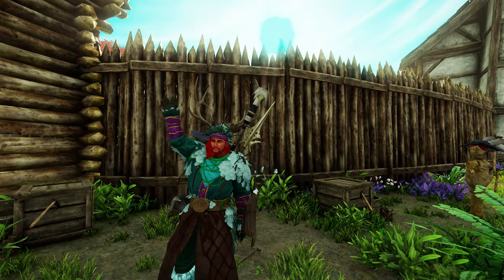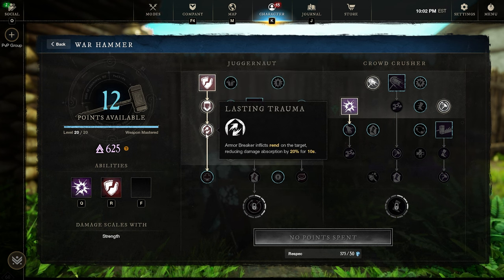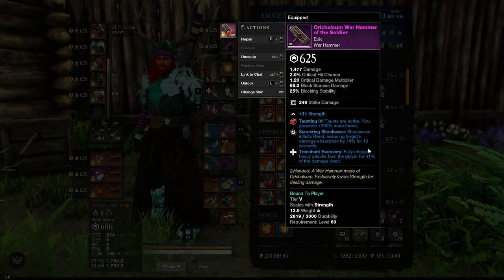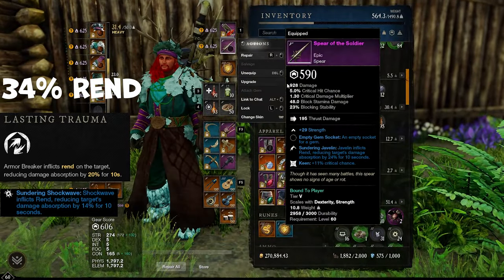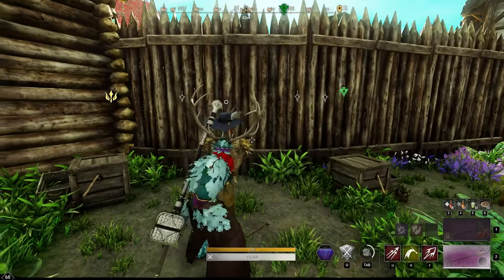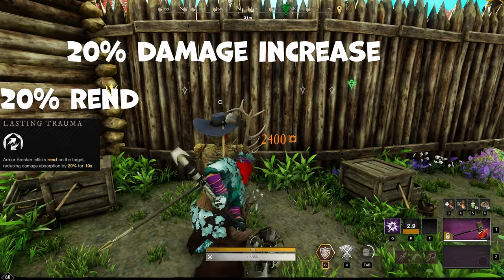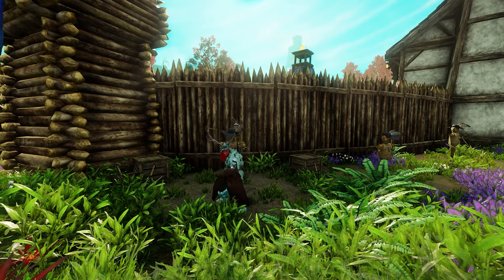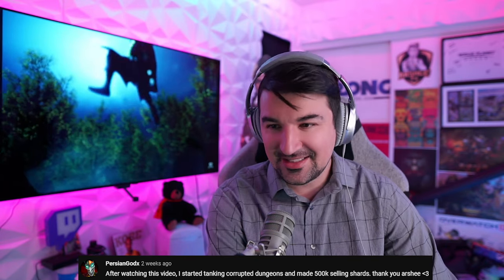Did You Know About Rend?? - NEW WORLD Best Tips and Tricks #1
I hope you enjoyed watching! I just picked up making videos part time.

00:00 - Intro
00:21 - All About Rend
02:29 - Outro

New World is a MMO (massively multiplayer), open-ended sandbox set in a cursed and supernatural version of Northern America in the 17th century. There is a ton of great PVE and PVP opportunities within the game for all players. Did You Know About Rend?? - New World Best Tips and Tricks #1

Video Edited By: ArsheeTV